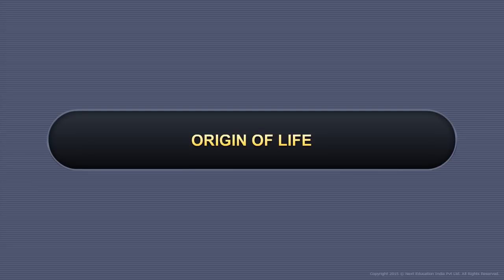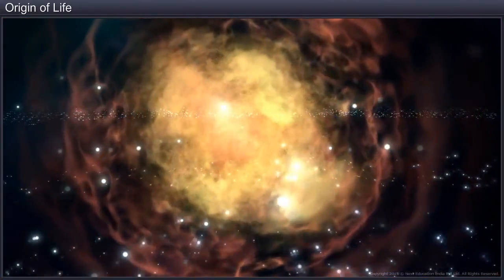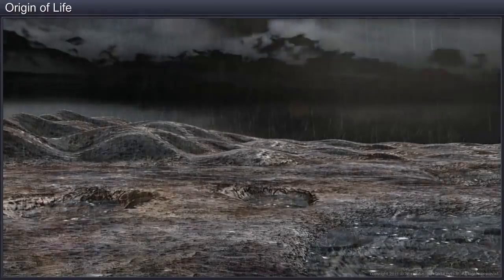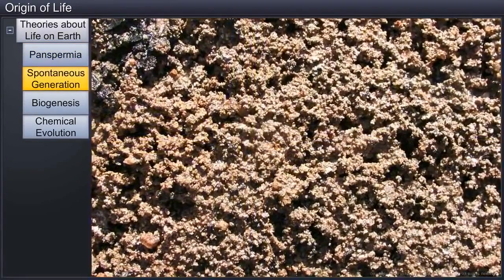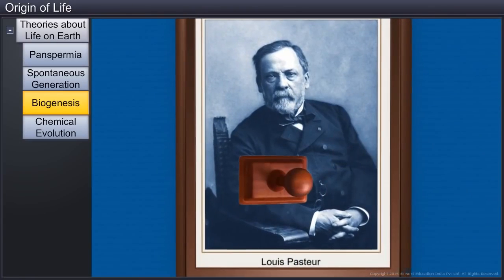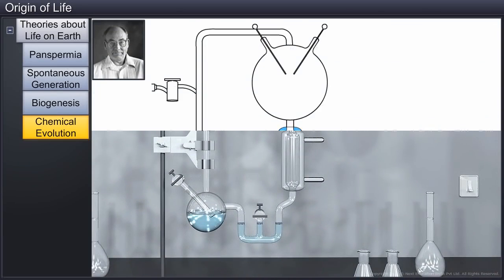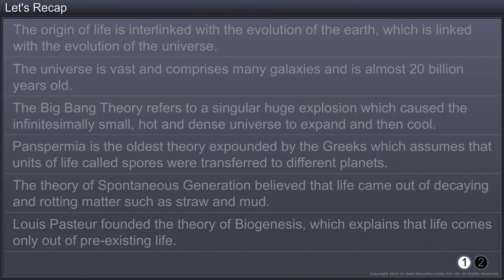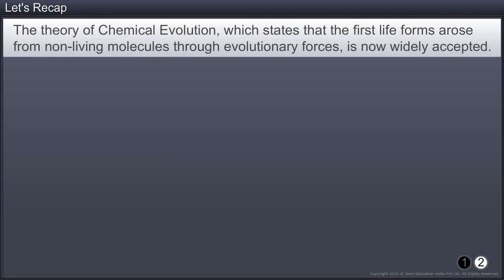ORIGN OF LIFE